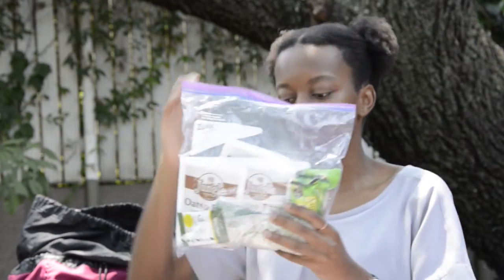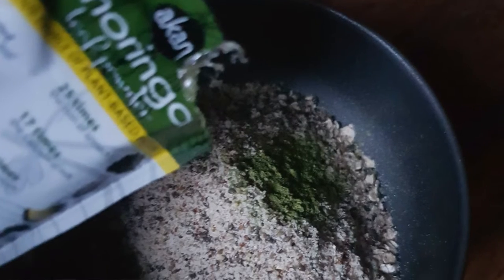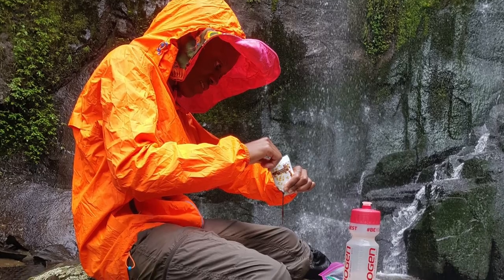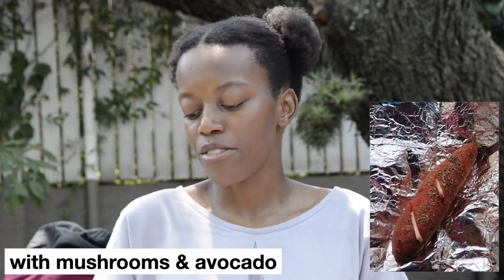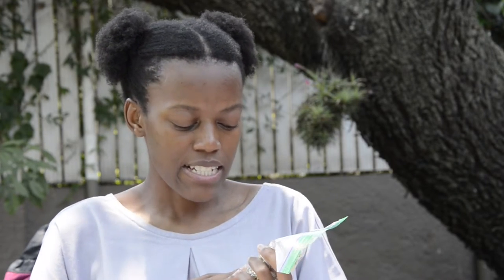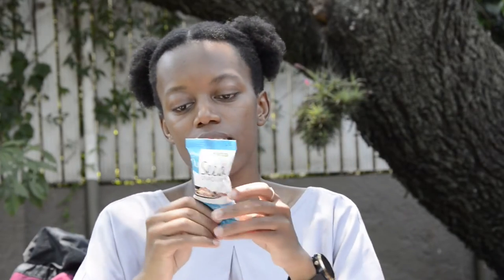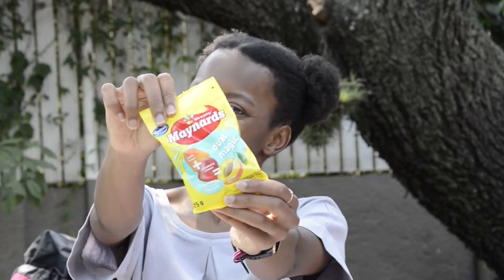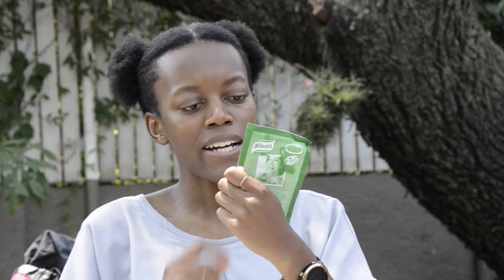FOOD FOR AMATOLA | Easy meal ideas for multi-day hikes | 6 days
In this video we go through all the food I packed for the Amatola. It will provide you with some quick, easy, and LIGHTWEIGHT meal ideas as well as some healthy snack options for your next backpacking hike.

I find that the best thing to do when planning meals for multi-day hikes is to keep it simple. The Amatola is a tough hike with a lot of climbs and after spending 8-9 hrs hiking, at the end of the day all you want to do is EAT then sleep. I like to make sure my meals are quick and that I don't have to put much effort into preparing them.

 💭 By the end of the hike, I had finished all my breakfasts, lunches & dinners - including the spare meals I packed (thank goodness I brought those). All my dinner portions were fine until the 4th night when I had a sudden rise in appetite.
I had about a day's worth of leftover snacks - 2 raw/energy bars, 1 pack of sweets, 3 nut butter sachets, and 2 squares of dark chocolate (packed in a half-eaten slab of Lindt chocolate last minute)

Overall I am happy with the food I brought, and in the future when I do hikes longer than 3 nights, I will increase my meal portions for the additional days.

I share photos of all the beautiful places I have hiked in South Africa